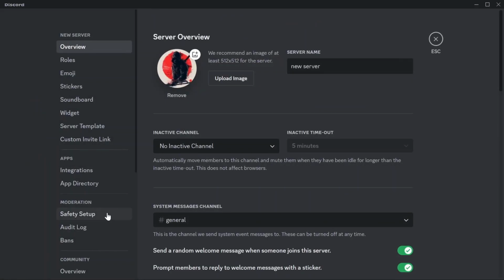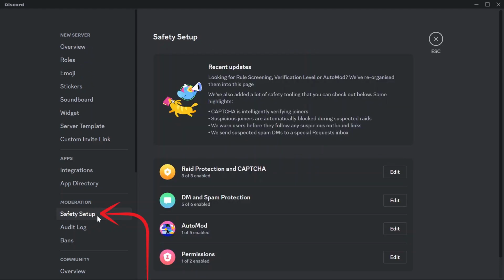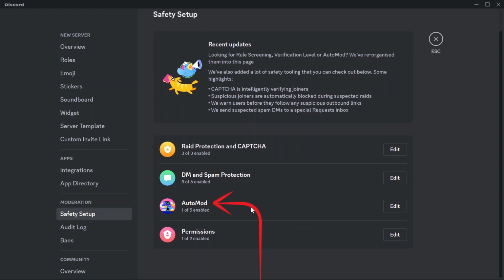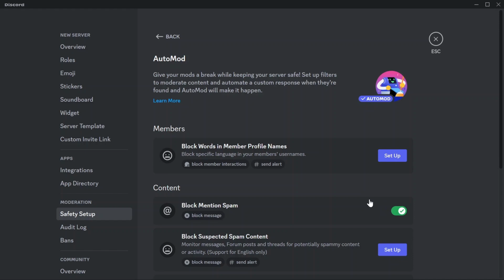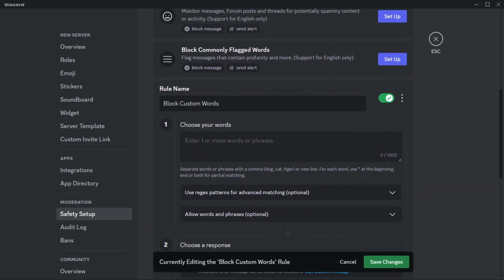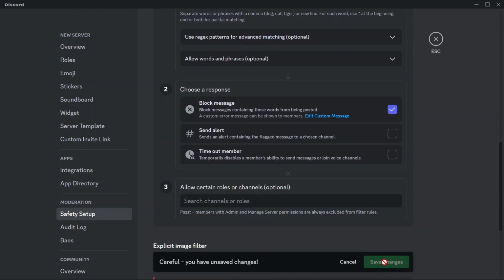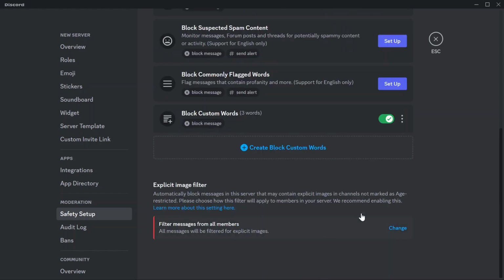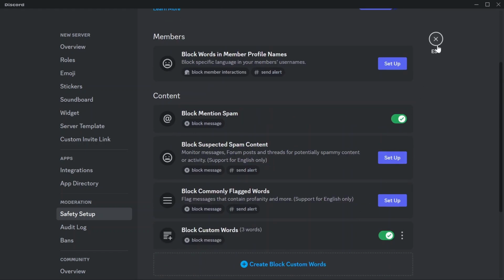How to Block Words on Discord (2024)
Learn how to filter unwanted words on Discord to create a more positive and respectful community. This tutorial will guide you through the simple steps to block specific words or phrases, ensuring a safer and more enjoyable experience for everyone.